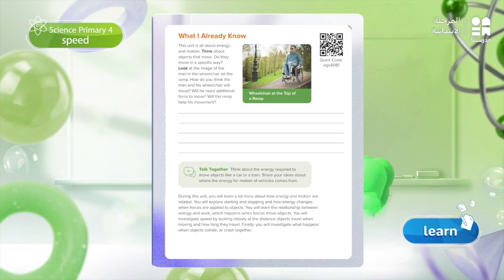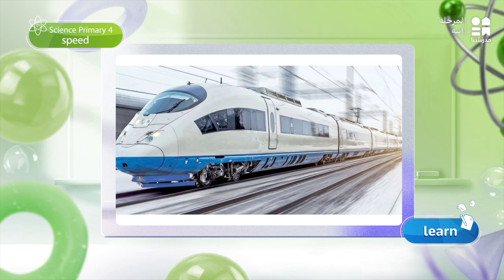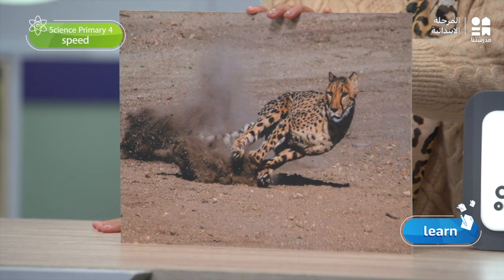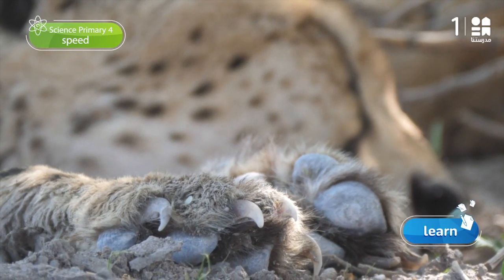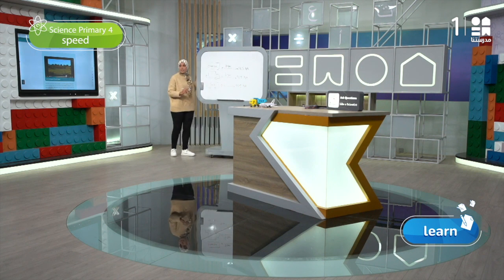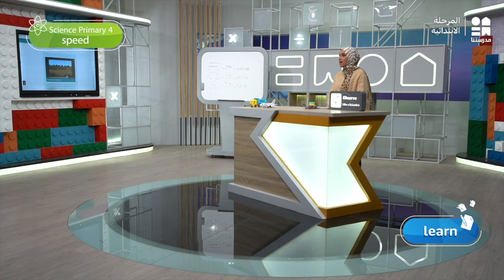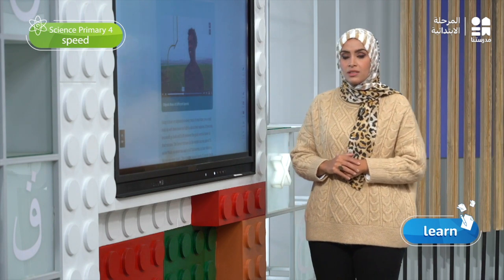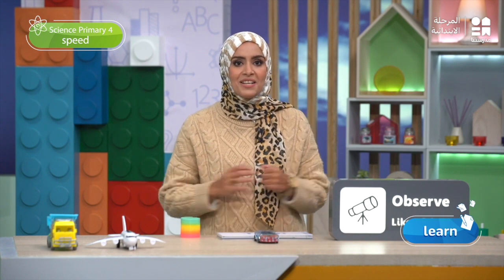Speed | Science | الصف الرابع الابتدائي